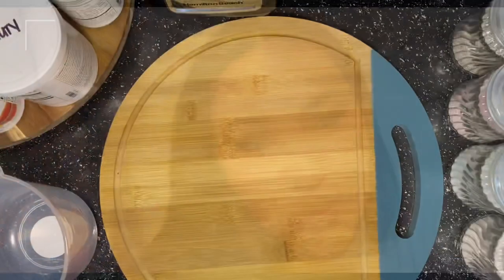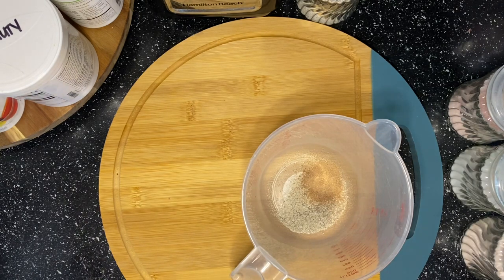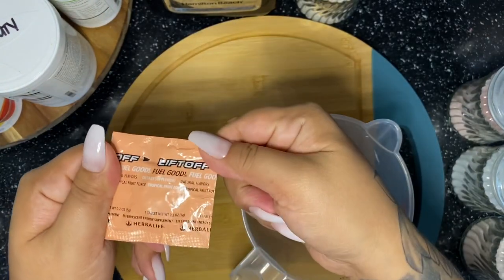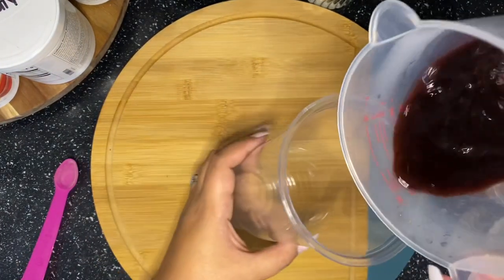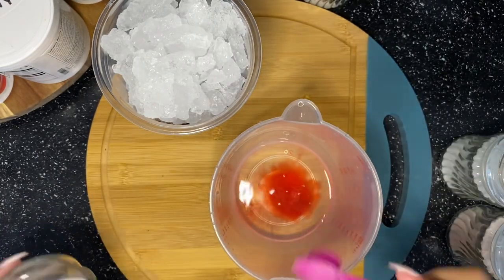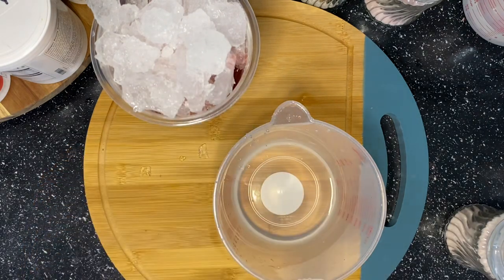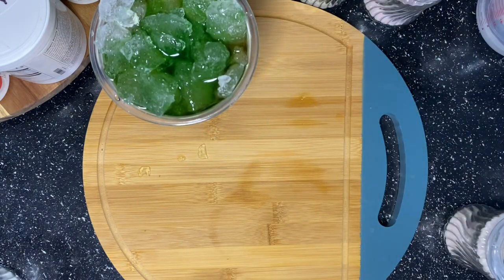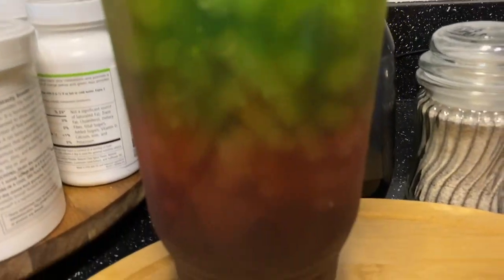How to make Herbalife Loaded Tea | Jelly Bean Loaded Tea 🍡🧋🐰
Hey guys!!  I’m Melisa & Today we are Jelly Bean Loaded Tea